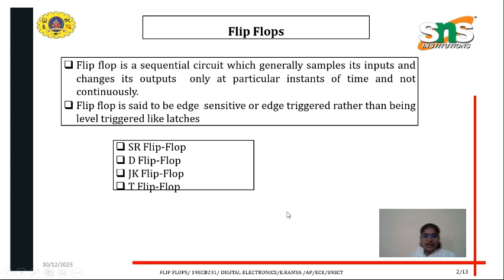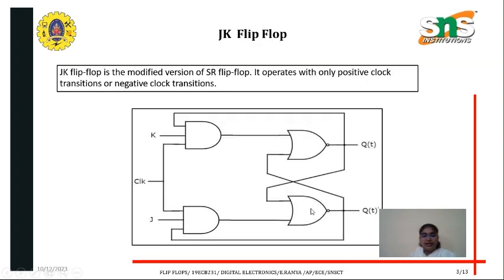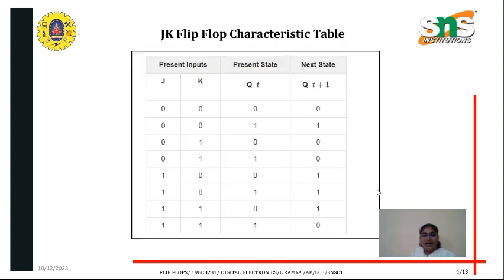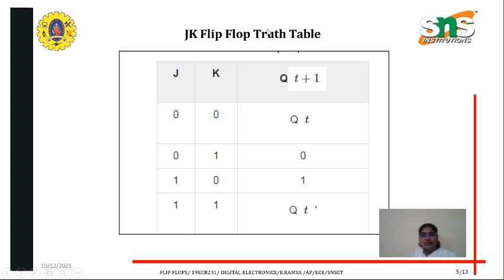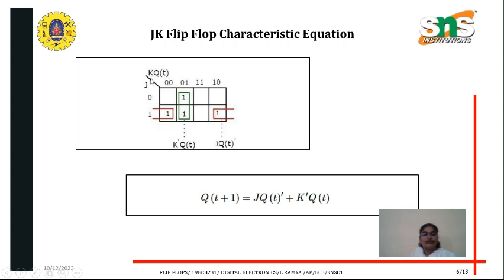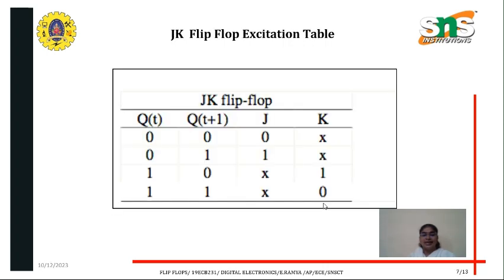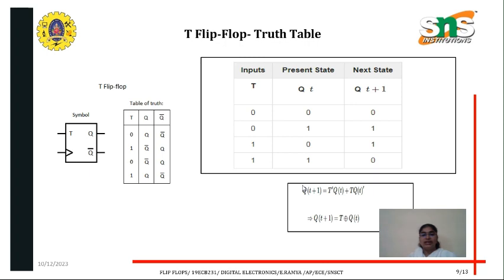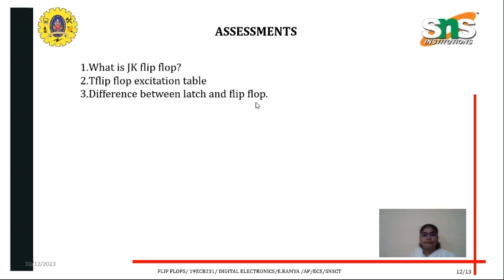Flipflop and It is Types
Flip-flop is a circuit that maintains a state until directed by input to change the state. A basic flip-flop can be constructed using four-NAND or four-NOR gates. Flip flop is popularly known as the basic digital memory circuit. It has its two states as logic 1(High) and logic 0(low) states. A flip flop is a sequential circuit which consist of single binary state of information or data. The digital circuit is a flip flop which has two outputs and are of opposite states. It is also known as a Bistable Multivibrator.